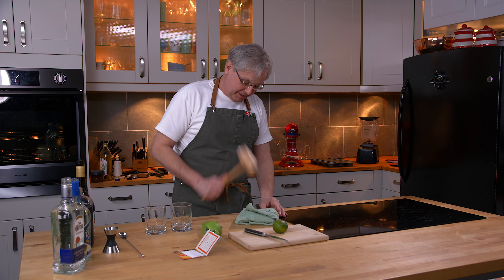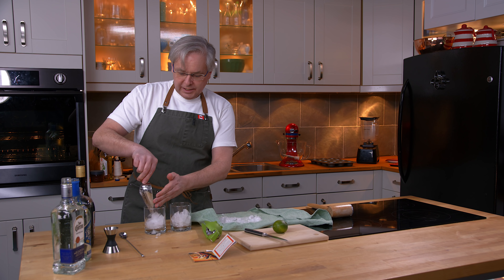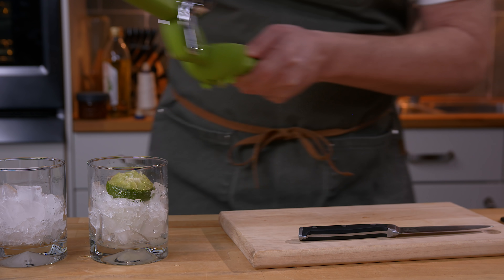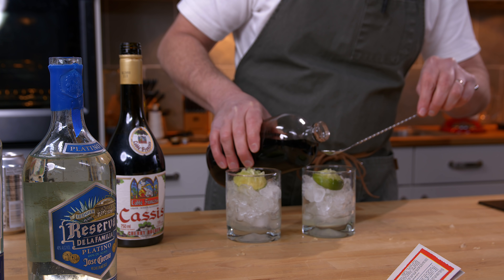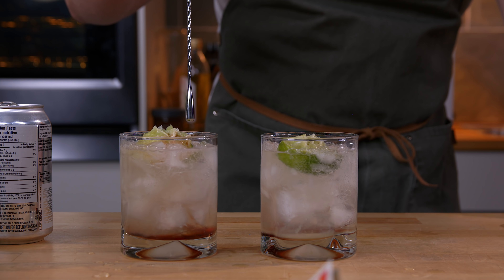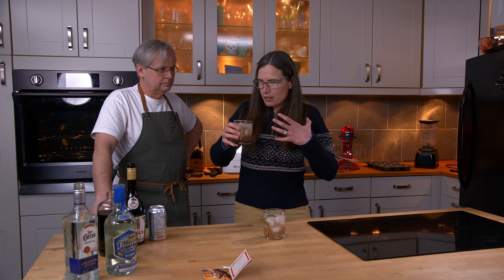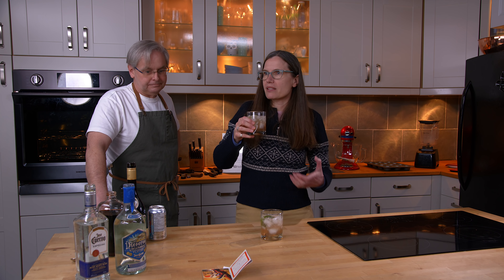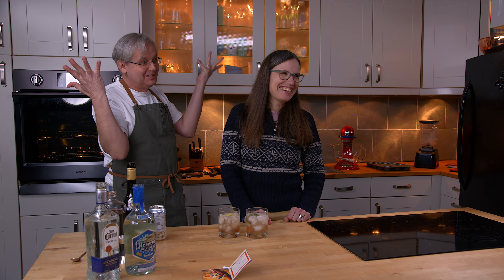1951 Sunrise Tequila Cocktail - Cocktails After Dark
1951 Sunrise Tequila Cocktail - Cocktails After Dark
Is this Sunrise Tequila Cocktail Recipe an early version of a Tequila Sunrise? Maybe, maybe not... But this drink recipe does contain a couple of ingredients that we see over and over in early tequila cocktails - Grenadine and Creme de Cassis. Every drink down through cocktail history, inspires the next generation of cocktails. This early tequila cocktail comes from a 1951 Jose Cuervo cocktail book, which certainly has an important place in the history of cocktails.

Sunrise Tequila:
Into an 8 ounce glass put one cupful cracked ice, then top with about 1 ½ inch of shaved ice. Into this squeeze the juice of one-half lime and place rind in glass. Add:
One jigger Tequila Cuervo
Exactly six dashes Grenadine
Exactly two dashes Creme de Cassis
Fill remainder of glass with sparkling water and stir slightly